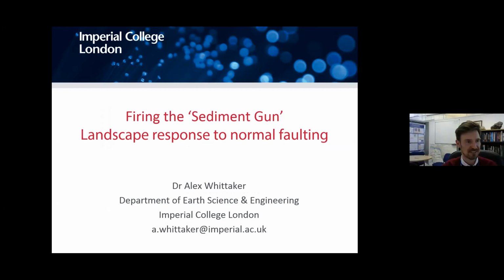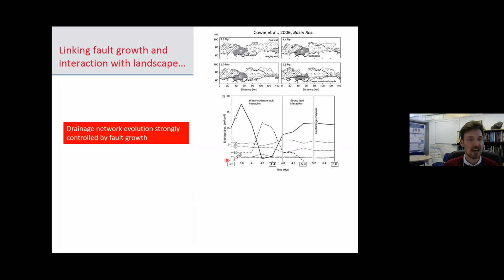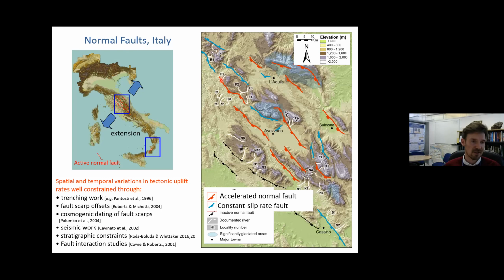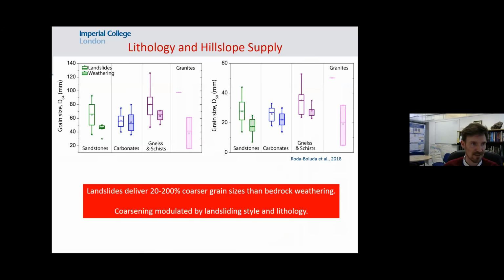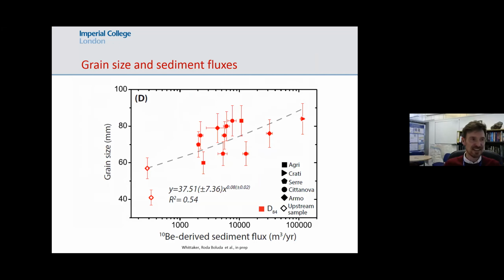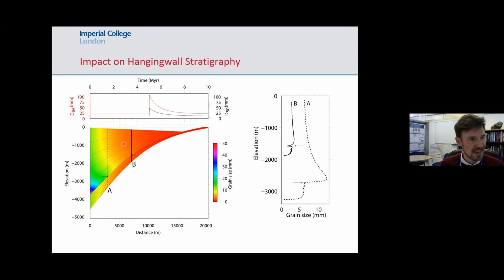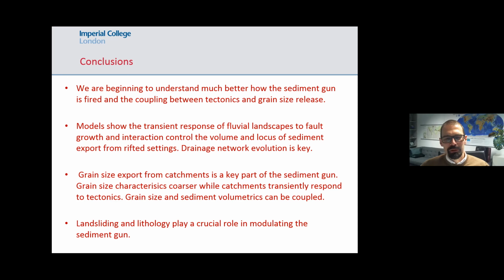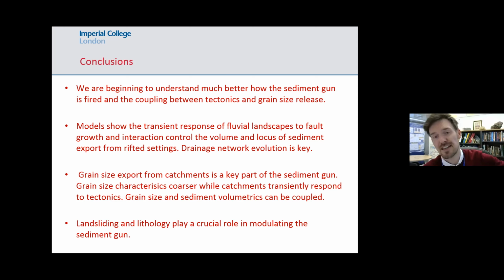40.1 Alex Whittaker - Firing the "Sediment Gun": Landscape response to normal faulting